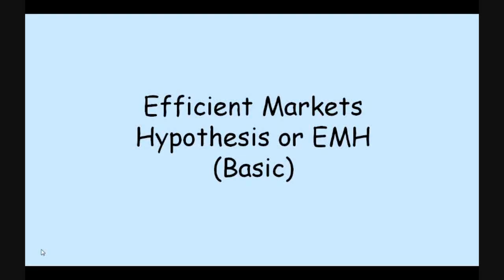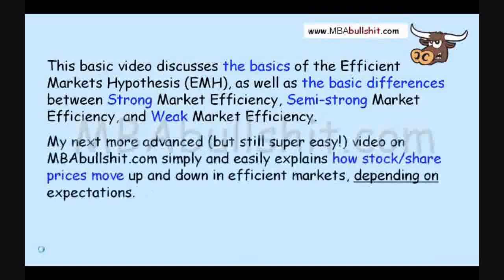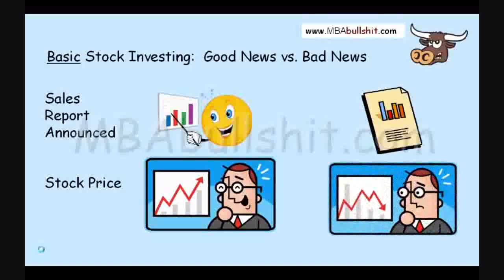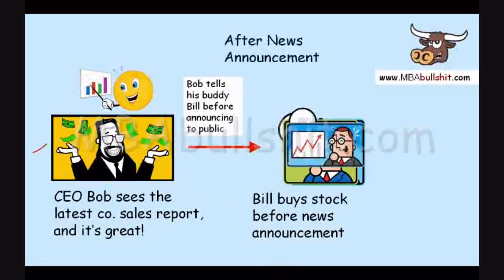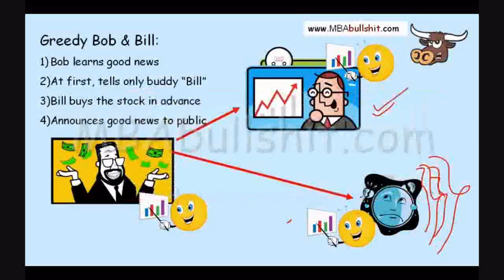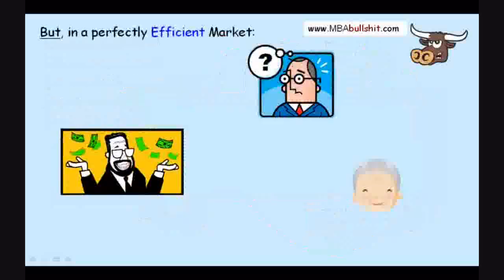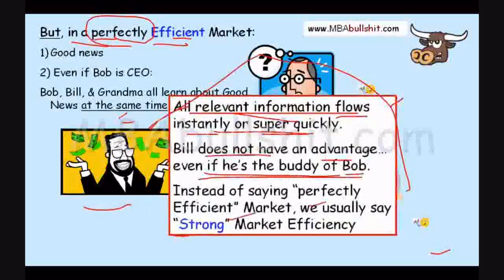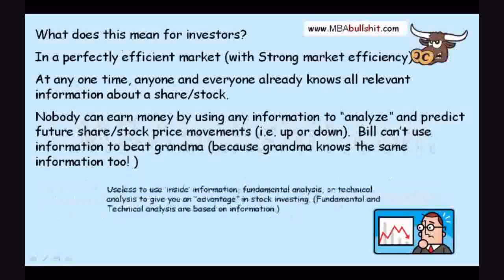🔴 Efficient Market Hypothesis in 2 Easy Steps: What is Efficient Market Hypothesis Lecture EMH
and OMG wow! I'm SHOCKED how easy..

about EMH, stocks inside the stock market ordinarily rise in worth when you can find excellent news with regard to a stock's company. Conversely, they regularly move down if you can find not so good news about a business enterprise.

Why? If good news relating to a stock comes out (as though, for example, information in which the firm obtained a lot of profits), thereafter each and every one suddenly wants to buy the stock, to make sure that they will be able to gain from the larger proceeds.

Once any individual works to purchase the stock, the elevated "demand" for your stock brings up the worth.As a result, an awesome way to earn money with the use of stocks would be to buy the stock when something good transpires with the company (illustration: it strikes oil) but before the excellent news comes out to the masses... and while the stock price is still low. (After the firm strikes oil, you might have to wait one or even 2 days for the general public to know about it from the news.)

And next, after the excellent news has come out, everybody else will attempt to pay for the stock, and the stock price will climb. In the event the stock price is already up, you'll be able to sell your stock at a significant price and generate a superb profit.In this brand of scenario, whom would you say must have a great reward? The best buddy of the company chief or the universal masses?

Obviously, the finestpreferredbest mate of the enterprise chief is at a very good convenience! He can easily learn via the chief executive-chumin relation to the firm finding,hitting oil prior to everyone else! And then, he is able to buy the stock when it's still at a reduced bargain.

Then, he is able to in simple terms wait one or 2 days for the reports to get going to the universal masses and for the universal public to kick off ordering the share; which generally is likely to drive up the share price. So next, the chief executive's chum could basically sell at the higher rate and get an easy swift profit. Nonetheless suppose... information traveled veryremarkablyremarkablyveryvery rapidly? What if, as soon as the firm struck oil, the whole masses would know about it basically immediately; really as fast as the firm chief's buddy? How?

Maybe the news media is actually indeed "streamlined" in acquiring and relaying information (just like those "established" journalists). Or alternatively maybe, regardless of if the news channel is sluggish, social media (for example Facebook or Twitter) helps transmit the data notably swiftly (perhaps a person at the oil well instantly tweets it and it gets retweeted plenty of occasions over the globe in just seconds). In this case, will the company chief executive's chum remain to have better chances? Obviously, the answer is no.

This is the crux of the EMH or Efficient Market Hypothesis. When industry informationinformationinformation travels particularly fast, powerfully as well as more or less immediately (featuring "strong" market efficiency), company officers, their friends, and additional guys utilizing "inside" resources and info do not develop better chances more than the general public in relation to investing in shares.The converse is moreover thought to be right. In the event that market facts travels steadily and notably inefficiently (having "weak" market efficiency), then company officers, their close friends and additional guys utilizing "inside" information have a great leverage versus the broad public on the subject of flipping in shares.

There may be additionally a scheme in between the two extremes above. In the event that market information travels not too swiftly although not very sluggish either, then firm officers and their friends own some advantage against the broad masses when it comes to trading in shares of stock. This is termed "semi-strong" market efficiency.

To put it briefly: Institution officers and "buddies" of company officers only ownownownhaveown an advantage in the event that facts flows gradually over time and "inefficiently." In the event that the information in the market moves just about instantly and "efficiently," then firm officers and close mates do not obtain an edge and are not able to easily "trade on the news broadcast."